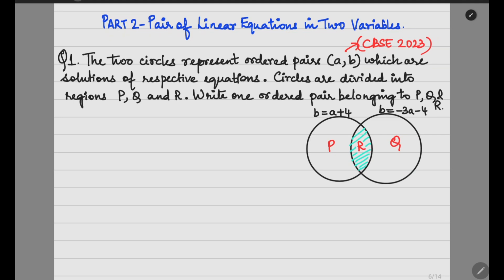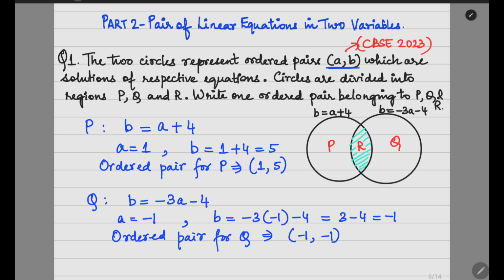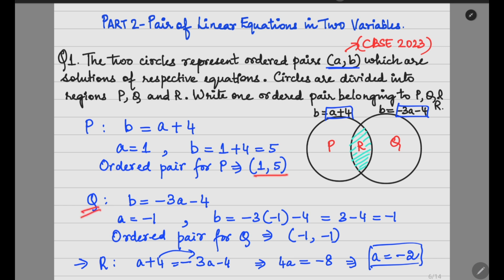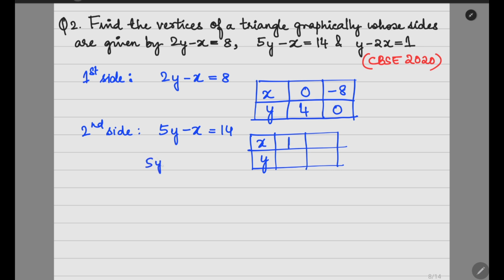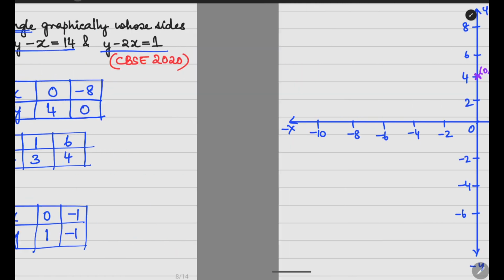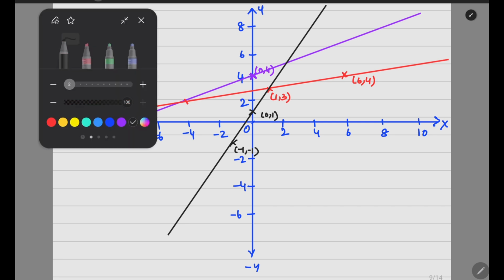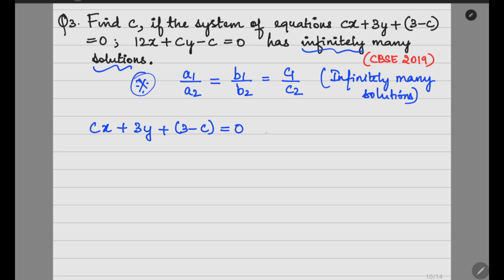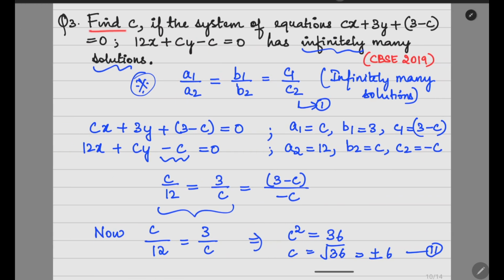Class 10 Maths | Linear Equations| Most Important Questions Part 2 | Boards 2026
Get ready for Class 10 Boards 2026! 🎯
In this video, we’ve covered the most important questions from the chapter Linear Equations in Two Variables — explained step-by-step with tricks and methods to help you score full marks. 💯

📘 Topics Covered:
✅ Concept of linear equations
✅ Solving equations by graphical method

Perfect for CBSE Class 10 students preparing for upcoming board exams.

DM for free demo class.

Class 10 Maths pre board important questions 2026
Class 10 Maths 12 hour marathon
CBSE Class 10 Maths full syllabus revision
Maths pre board expected questions 2025-26
Maths case based questions class 10
Maths one shot class 10 2026
Math formulas revision class 10
Class 10 Maths chapter wise revision
Class 10 Maths important PYQs 2026
CBSE Class 10 Maths scoring tips
Class 10 Geometry and Algebra important questions
Polynomials pre board questions class 10
Maths Sample Paper Class 10 Maths
Quadratic Equations expected questions class 10
Arithmetic Progressions high scoring questions
Triangles class 10 most repeated problems
Coordinate Geometry class 10 important questions
Trigonometry class 10 toughest questions solved
Applications of Trigonometry important questions
Circles class 10 5 marker questions
Statistics class 10 important numericals
Maths pre board 2026 most expected questions
Class 10 Maths standard vs basic questions
Class 10 Board exam preparation maths
Maths time-saving tricks class 10
Class 10 Maths exemplar important questions
Class 10 maths high scoring chapters
Class 10 maths practice set 2026